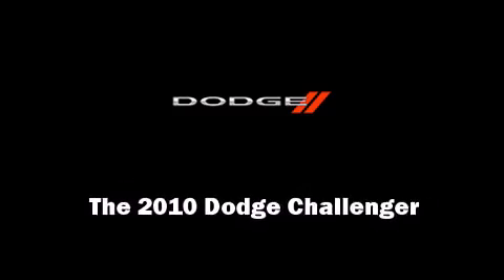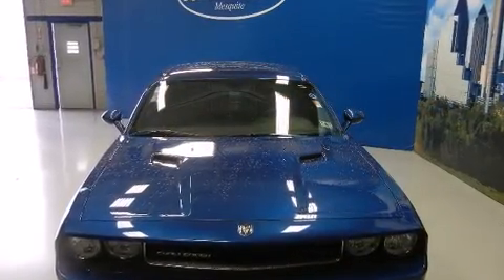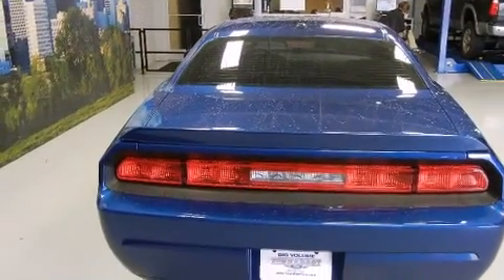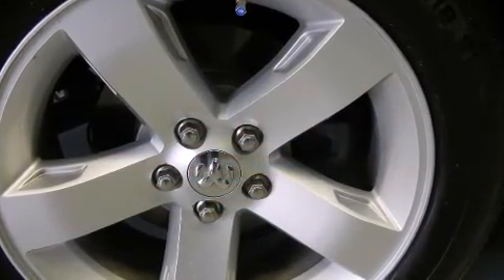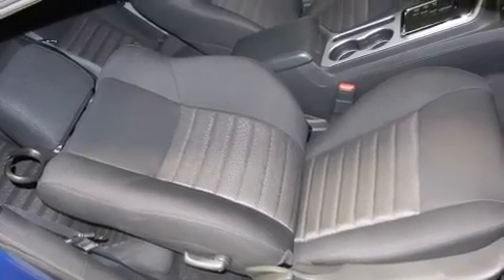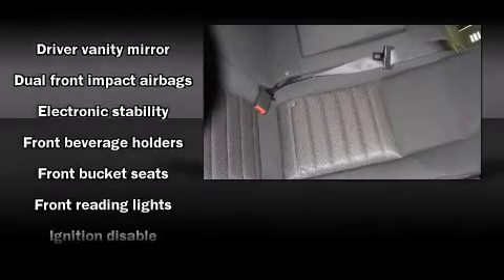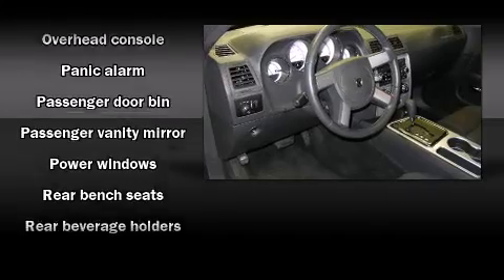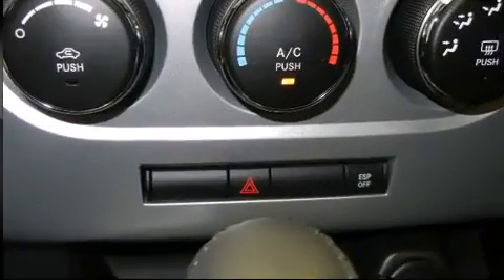2010 Dodge Challenger SE in Mesquite, TX 75150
Sensibility and practicality define the 2010 Dodge Challenger. This 2 door, 5 passenger coupe still has fewer than 5,000 miles! Dodge made sure to keep road-handling and sportiness at the top of it's priority list. Under the hood you'll find a 6 cylinder engine with more than 250 horsepower, providing a smooth and predictable driving experience. Dodge prioritized fit and finish as evidenced by: delay-off headlights, front bucket seats, telescoping steering wheel, power door mirrors, power windows, an overhead console, and air conditioning. Dodge ensures the safety and security of its passengers with equipment such as: dual front impact airbags, head curtain airbags, traction control, brake assist, ignition disabling, and 4 wheel disc brakes with ABS. Electronic stability control stands out as a technologically savvy innovation, keeping you better connected to the road. We pride ourselves in the quality that we offer on all of our vehicles. Stop by our dealership or give us a call for more information.